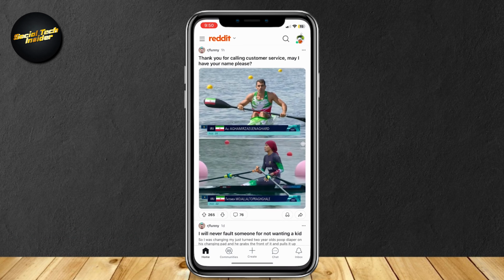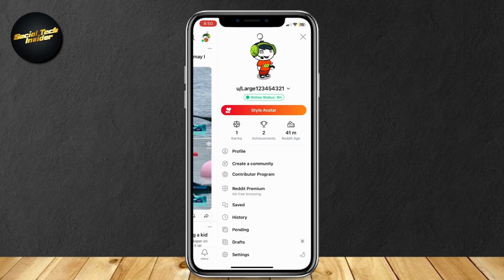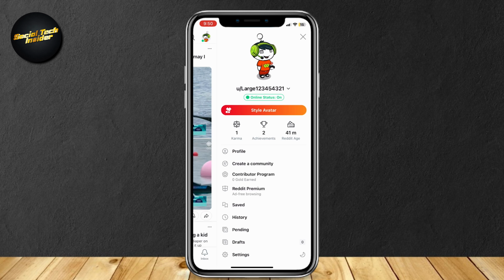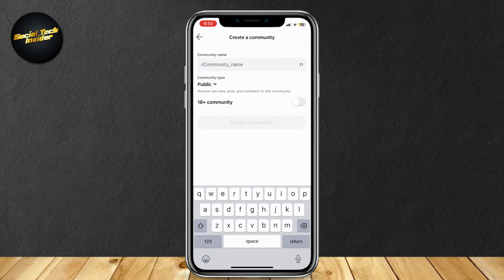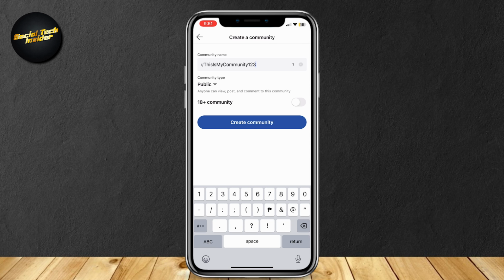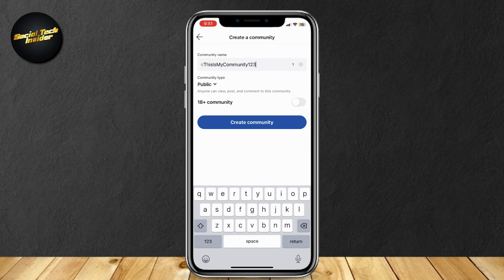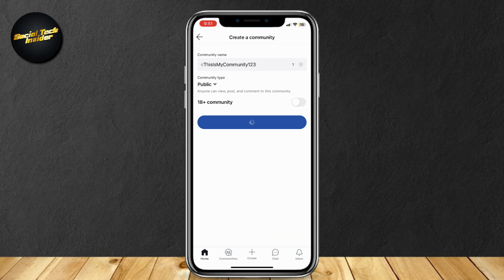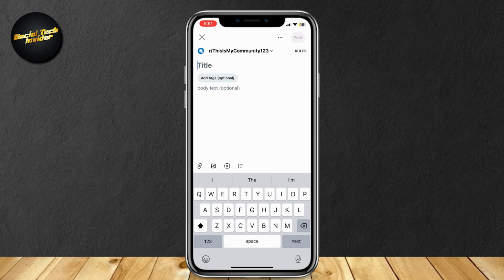How to Create Community on Reddit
Welcome to Social Tech Insider! In this video, we'll show you how to create and edit a community on Reddit, allowing you to build and manage your own space for discussions, content sharing, and connecting with like-minded individuals. Follow our simple guide to get started with your own Reddit community.

Whether you're new to Reddit or looking to expand your presence on the platform, this video is perfect for anyone interested in creating and customizing a community. We’ll cover everything you need to know to launch and manage your Reddit community effectively.

Learn how to create a Reddit community by accessing the subreddit creation tool, choosing a unique name, and setting up the initial rules and description. We’ll also guide you on how to edit your community, including updating the community settings, appearance, and moderation tools to keep your space well-organized and engaging.

By following these steps, you can successfully create and edit your Reddit community, fostering a vibrant and active space for discussions and content. Don't miss out on this opportunity to grow your presence on Reddit and connect with others who share your interests.

Let's get started on creating and editing your community on Reddit!